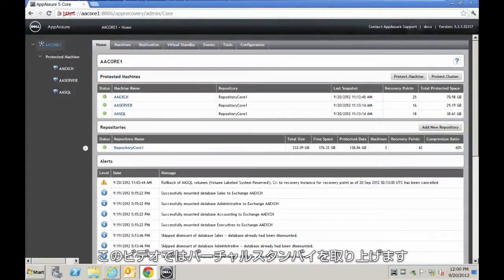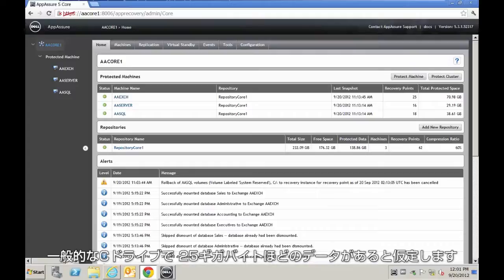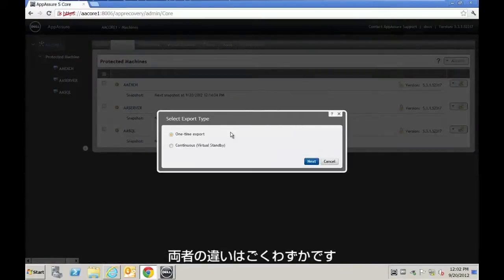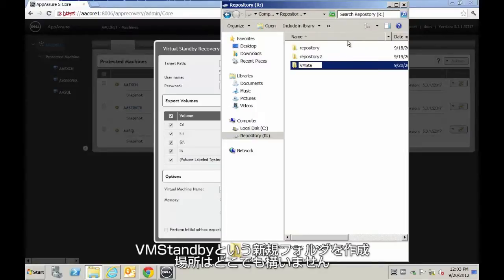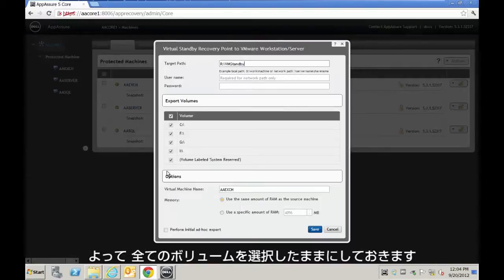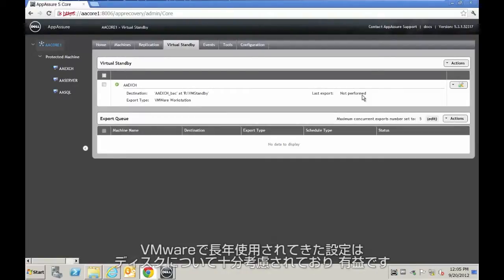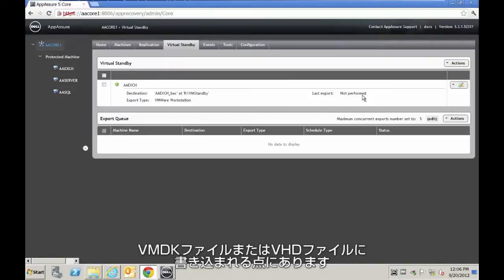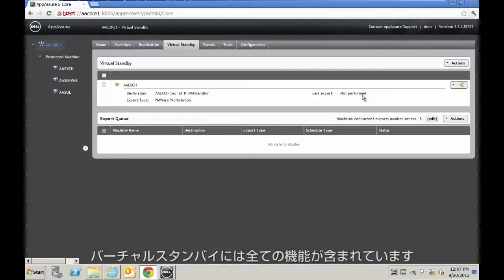How to use Virtual Standby in AppAssure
This Japanese-subtitled video shows how to use Virtual Standby in AppAssure.